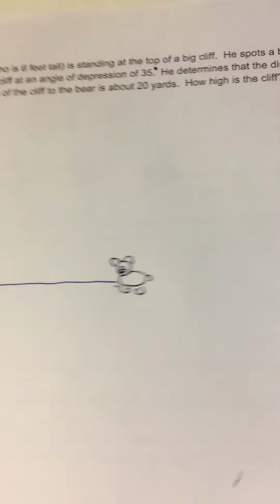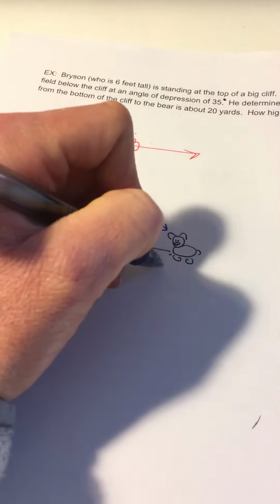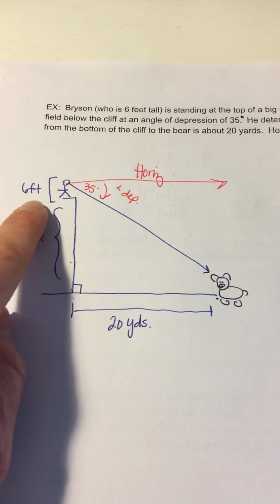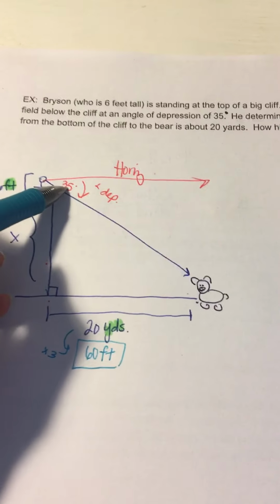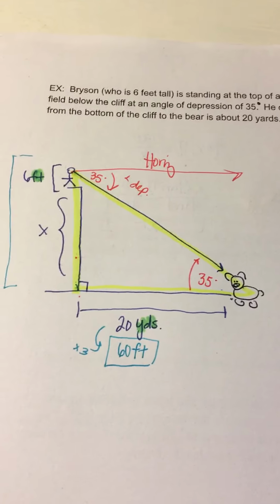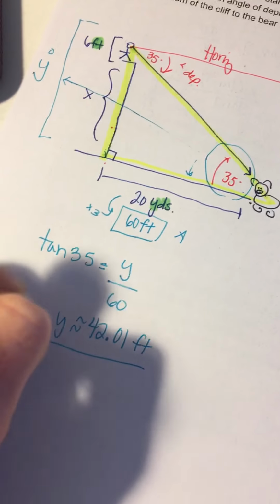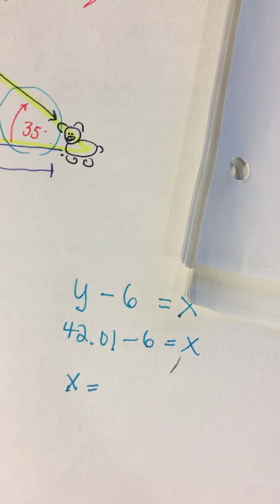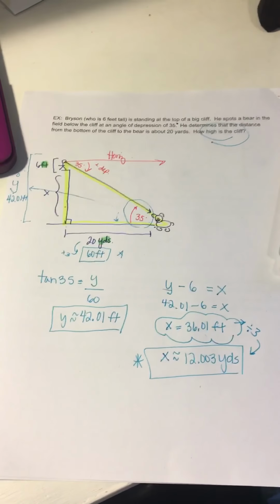Section 8.4 example 2 (more difficult)